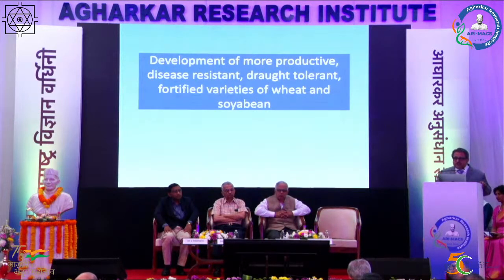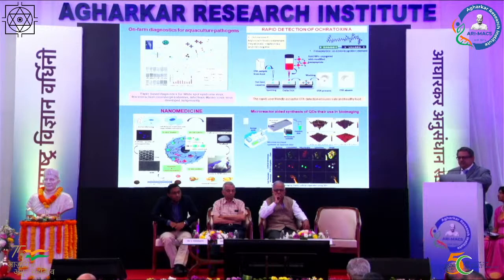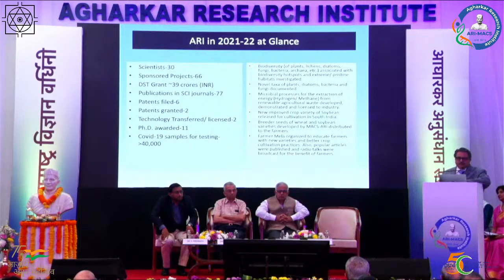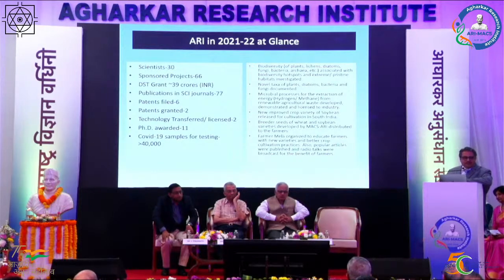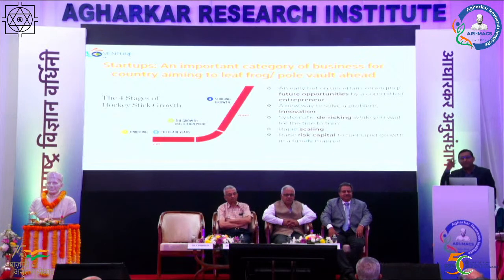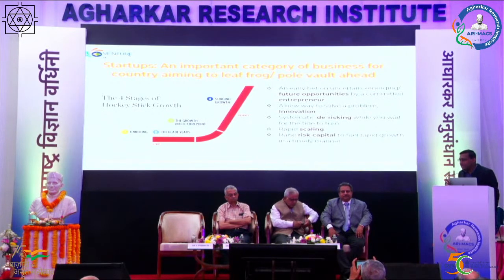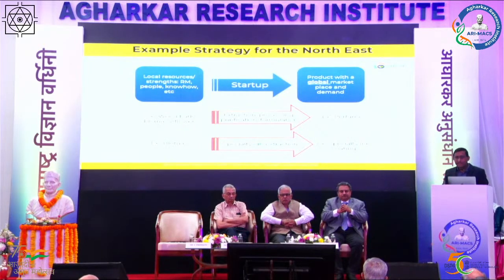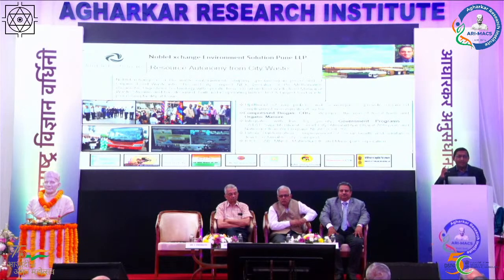Founder's Day Celebration 18 Nov 2022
Celebrating Science to Society. On this occasion of 76th Founder's day, Dr. Shekhar Mande, Dr. V Premnath and Dr. Anil Kakodkar were the dignitaries gracing the Dias.